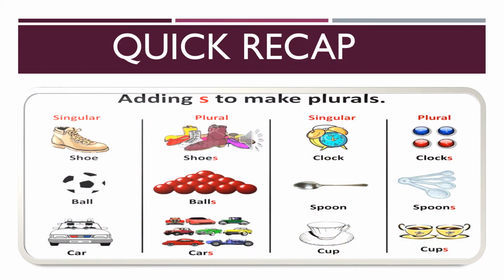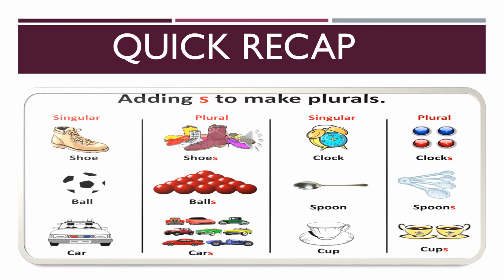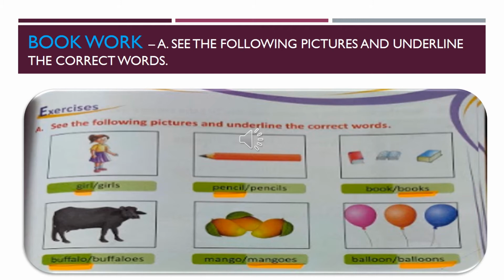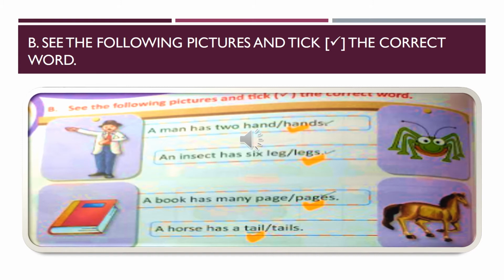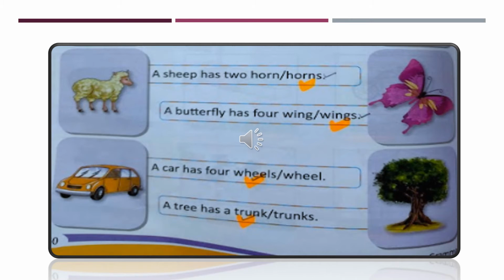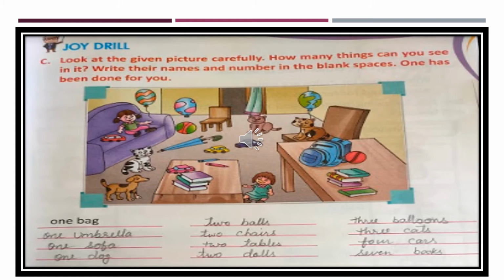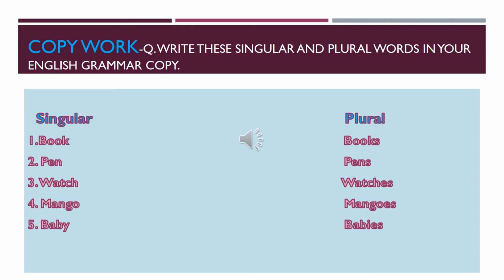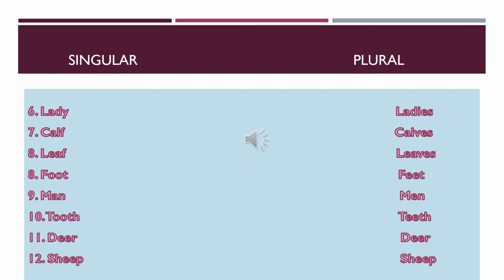Class 1, English Grammar, Chapter 4, Part 3 by Parul Tomar